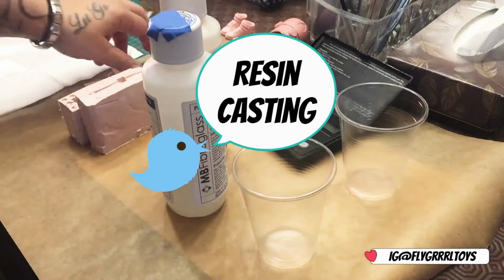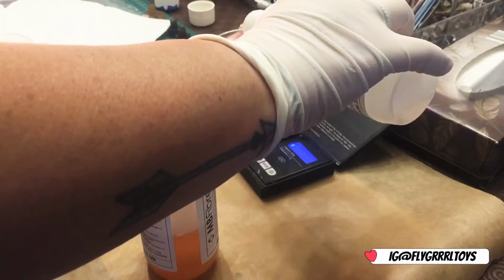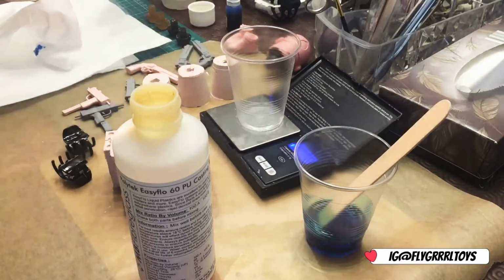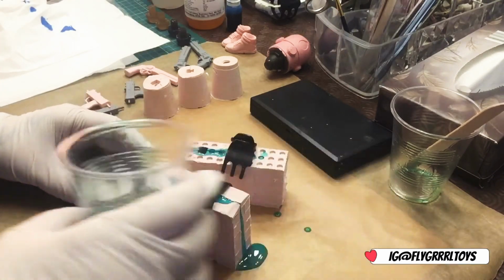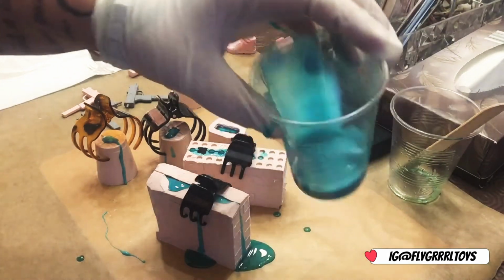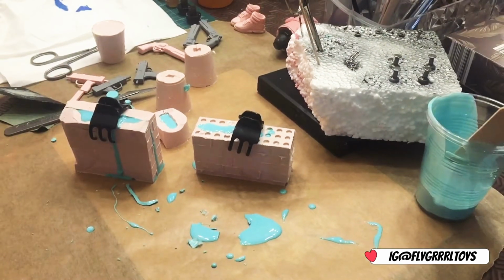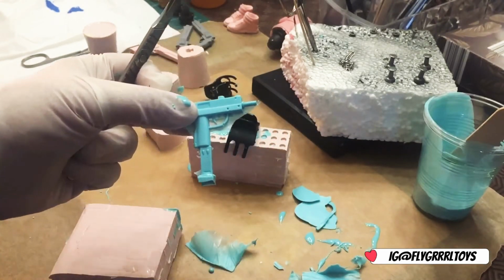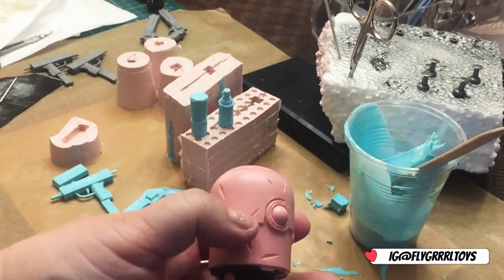How I do my resin casting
Please enjoy @ 1080p
Thought I’d give an insight on some of the I do
Thanks